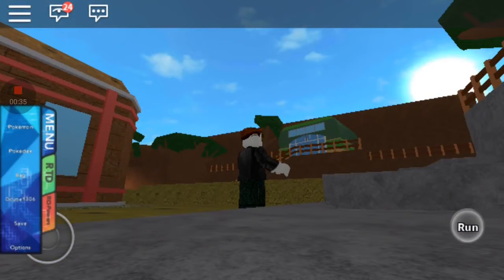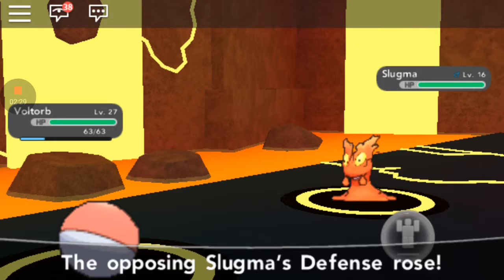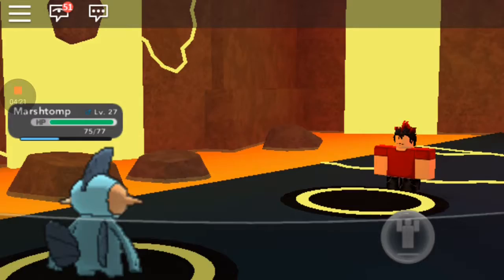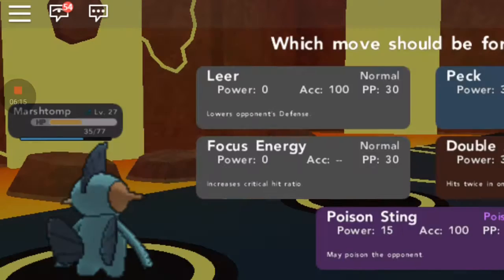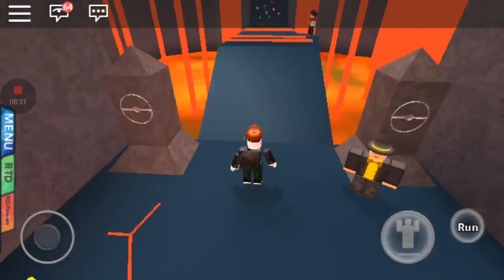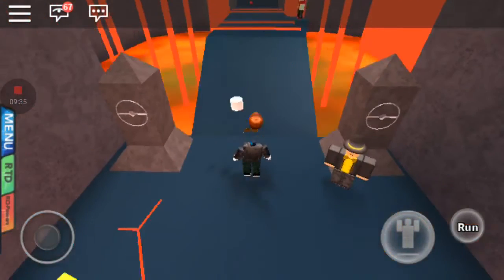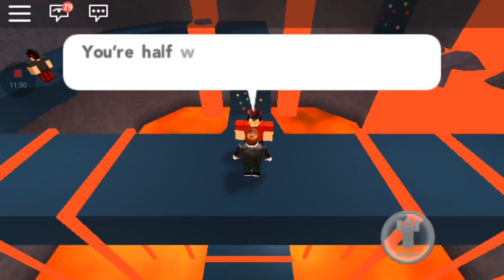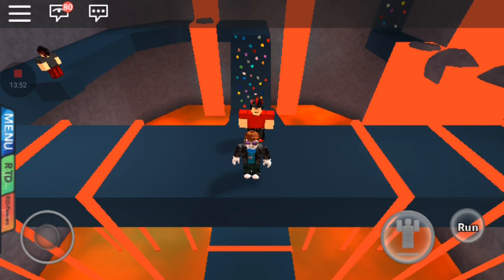ROBLOX POKEMON BRICK BRONZE PART 1(kind of ) THE SECOND GYM!!!!!!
Hey guys and welcome back to another ROBLOX video. Today I am still with bowser gaming playing Pokémon brick bronze. As you can tell from the title,today will be the first episode of my let's play on this game which is on ROBLOX. But the thing that is different is a that I am not starting from scratch so our first episode kicks off at the second Gym instead of the professor's lab and my starter pokemon is mudkip who has already evolved into marshtomp.If you want to know the rest off the story that I did not play through,you can listen along the way in the let's play as I explain bit by bit about what I did not do or you can watch another youtuber do it.I recommend think noodles,LoglinHDI and DanTDM.Hope you enjoy the video.